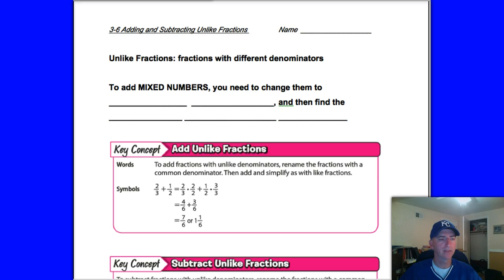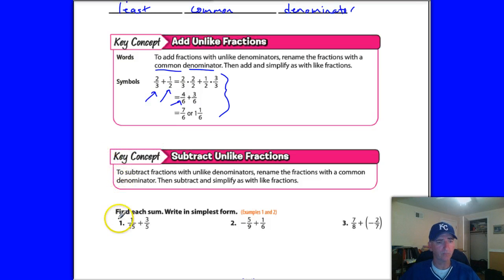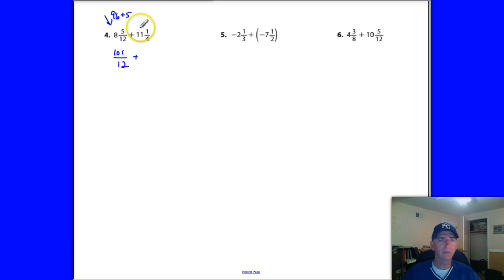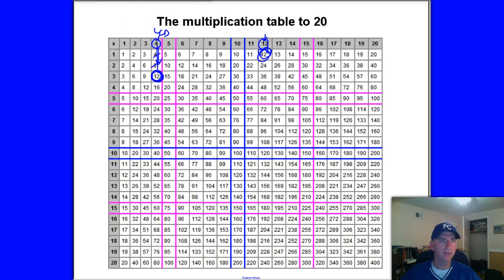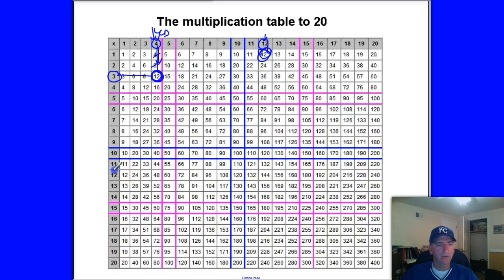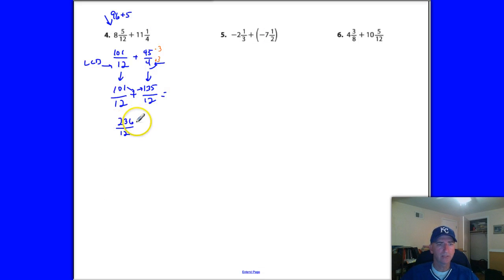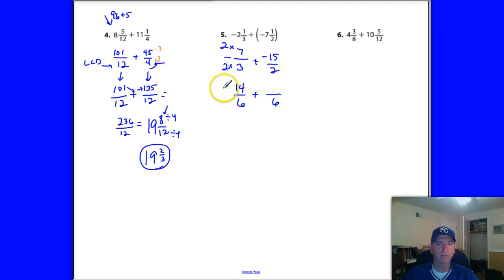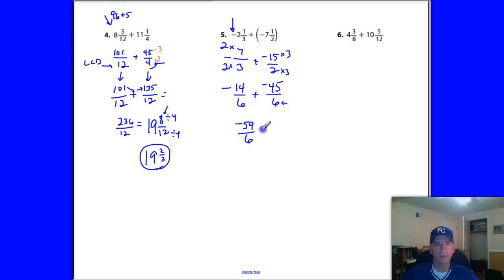PreAlg 3-6 Mixed Numbers Part 1